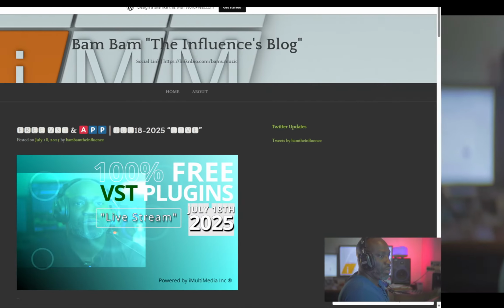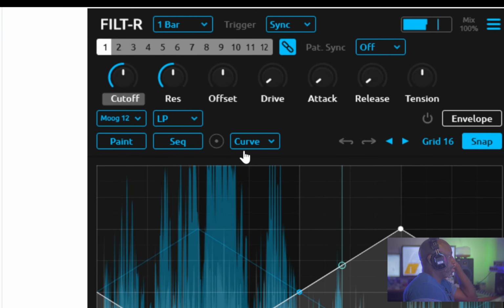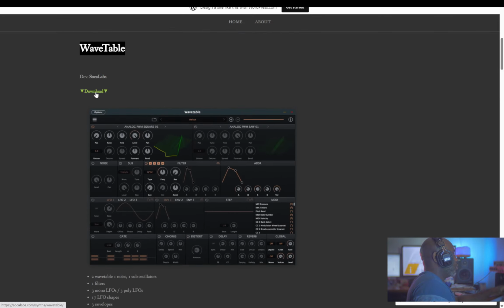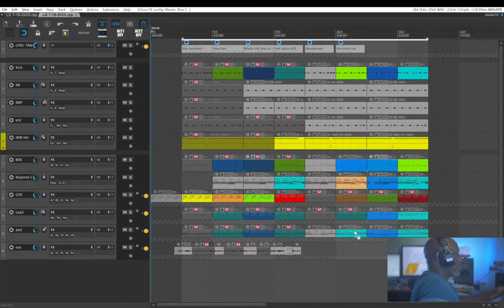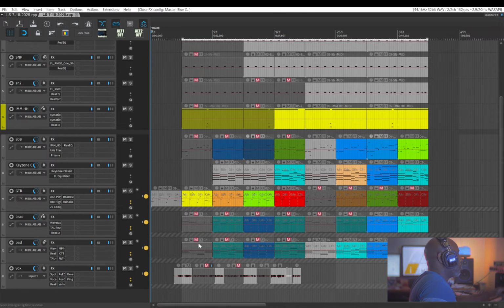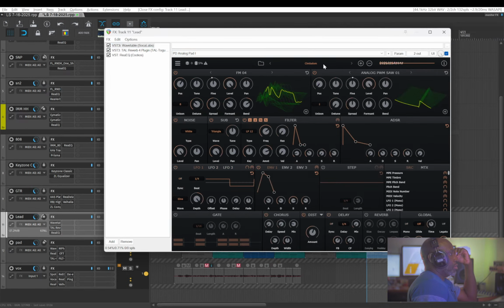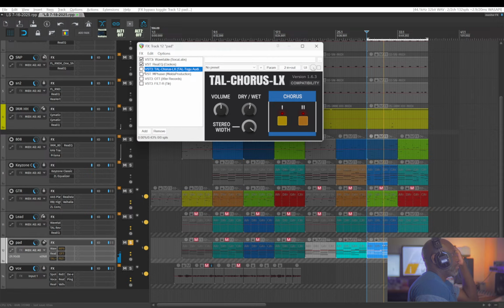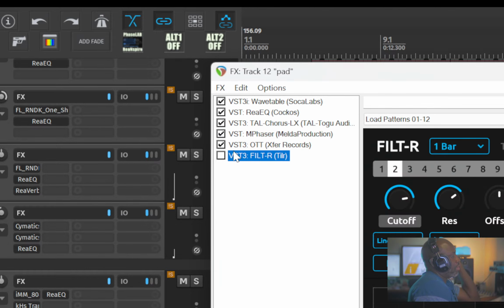Free VST & App│Jul16-2025 "Live"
Free VST & App│Jul18-2025
 "Live"

Time Stamps

0:00 PreRoll
1:04 Intro
1:36 today's plugins
2:28 Dev's Download Page
6:19 Beat Demo pt1
7:48 Beat Demo pt2
9:33 Plugin 1
13:13 Plugin 2
13:25 Plugin 3
14:10 Plugin 4
15:01 Plugin 5
16:06 Final Thoughts
17:09 Wrap up
19:32 Outro